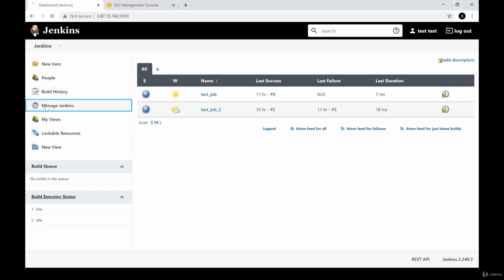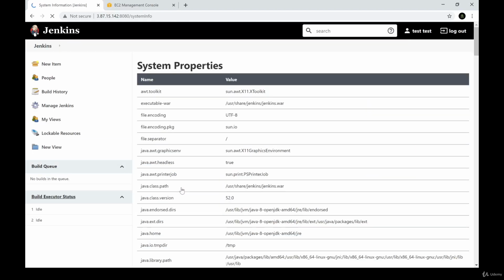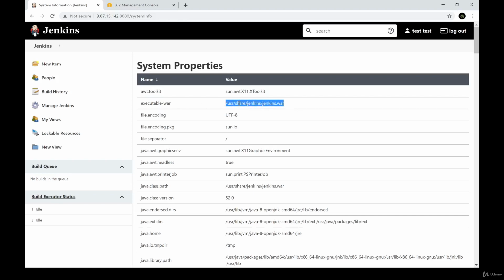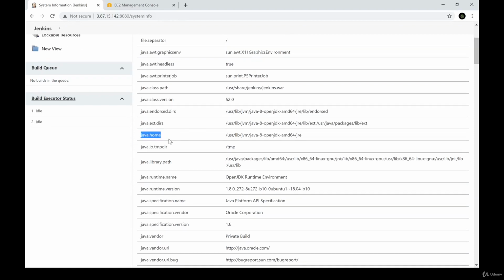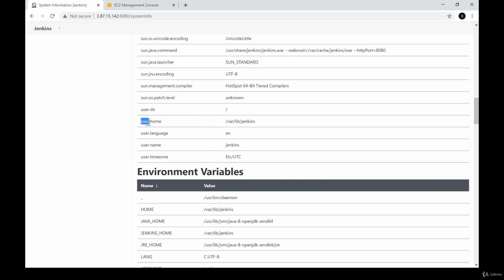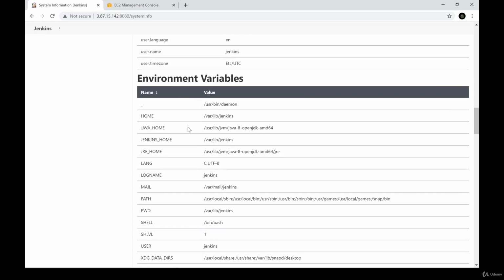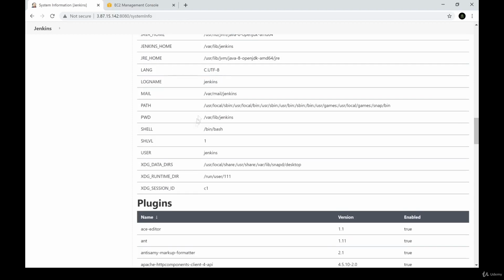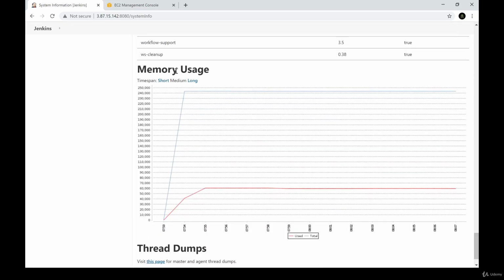Managments system information